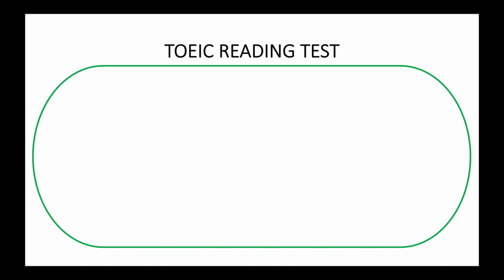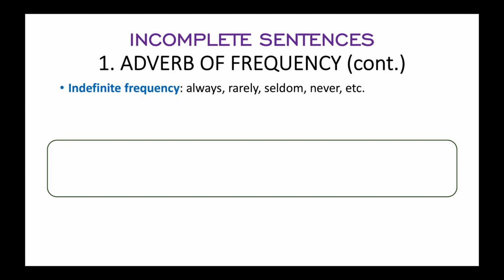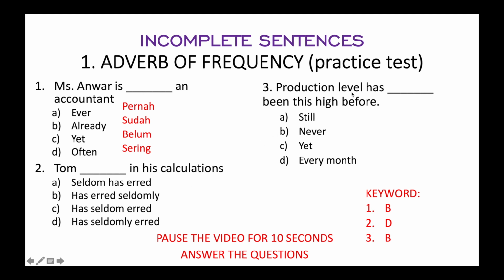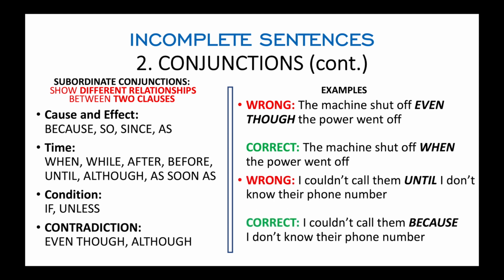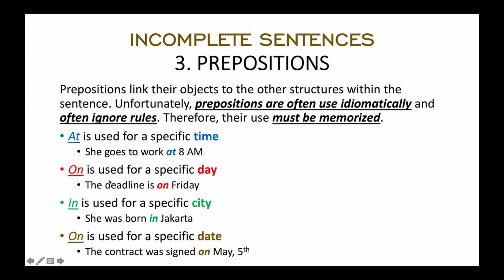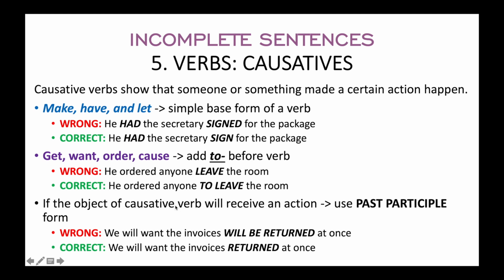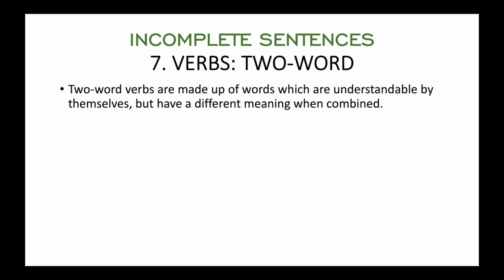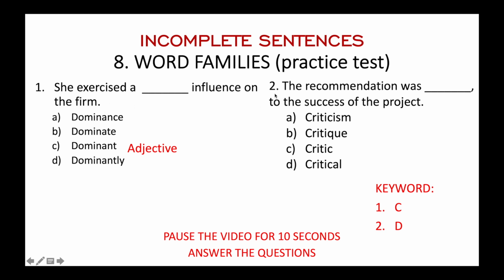TOEIC Reading Part 1 (Incomplete Sentences) - JTI Polinema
This tutorial video is made for English for Job Preparation - Information Technology Department, State Polytechnic of Malang.

Material:
Unit 6 Preparing for TOEIC
Reading Part 1 - Incomplete Sentences

Sources:
Asri, Atiqah Nurul, et.al. 2018. English for Job Preparation: Fourth Edition. Polinema Press.
Trew, Grant. 2008. Tactics for TOEIC ® Listening and Reading Strategies. Oxford: Oxford University